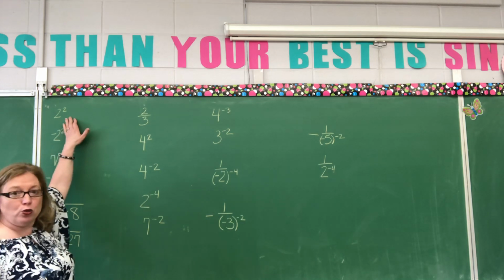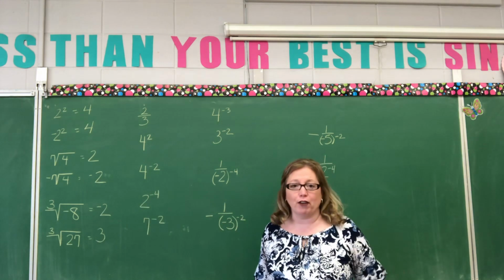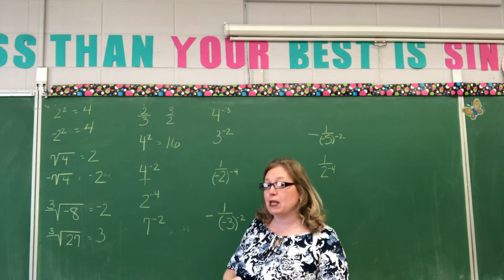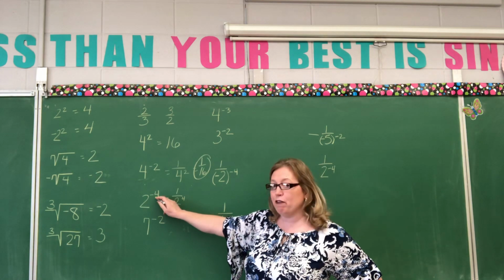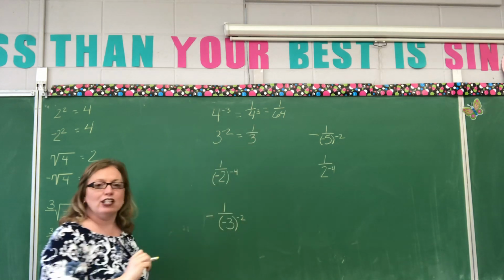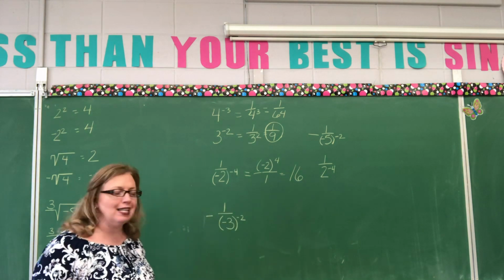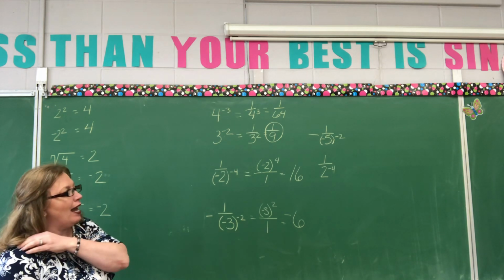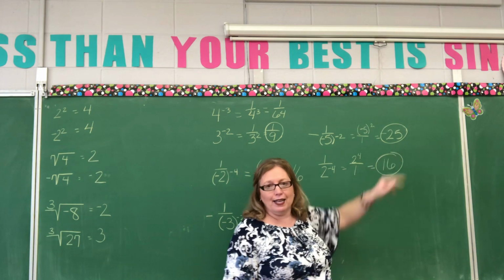Intro to Algebra 4/09/20